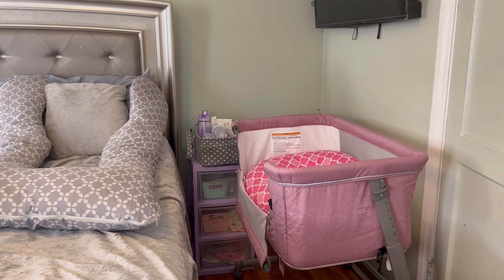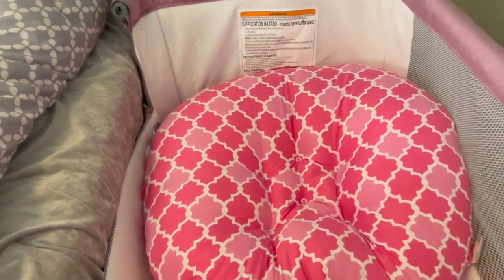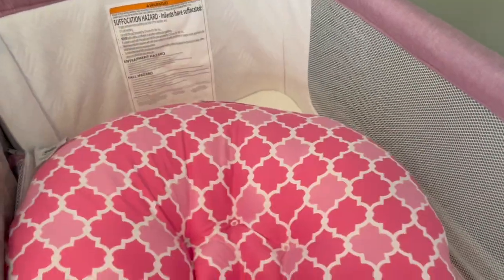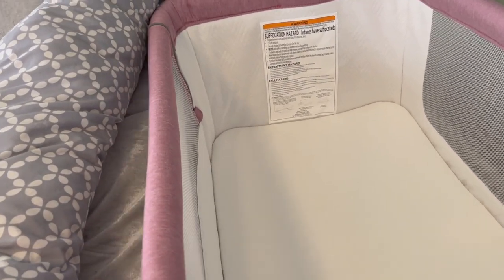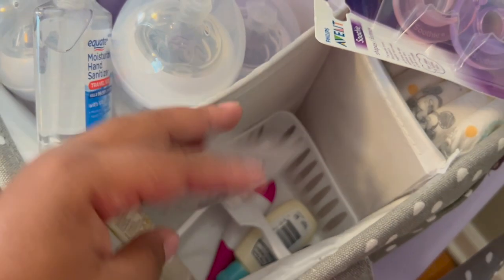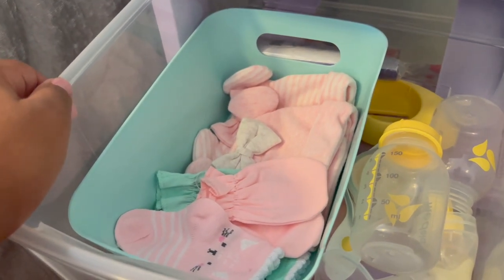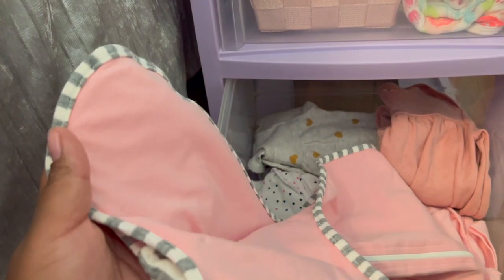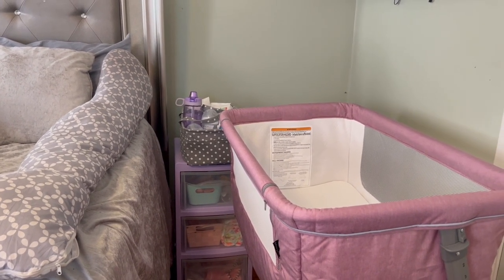My Bedside Nursery Tour Set Up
link to bassinett

diaper caddy